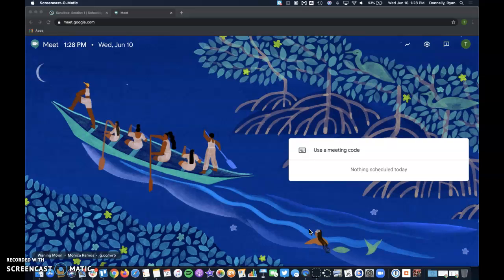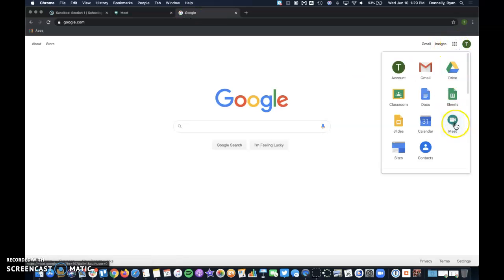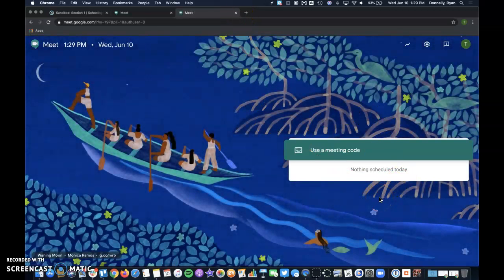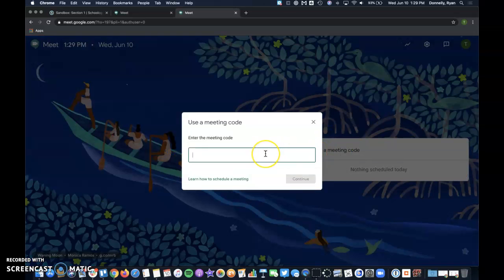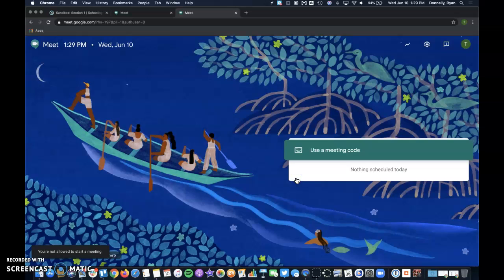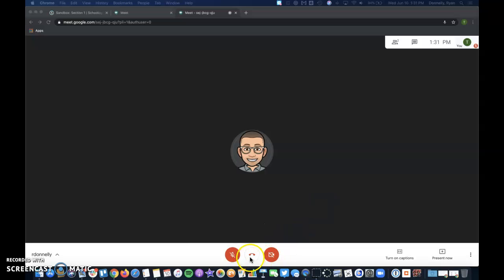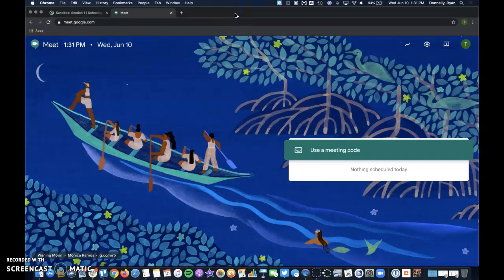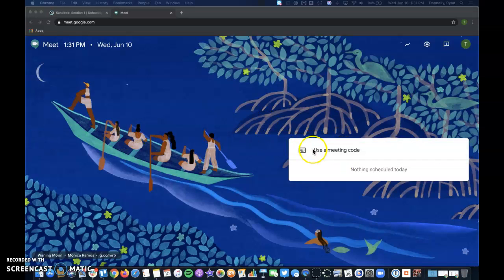Family Resource Macbook: Join a Google Meet